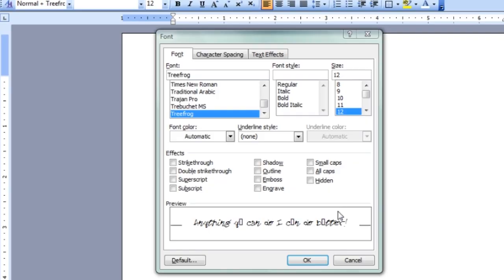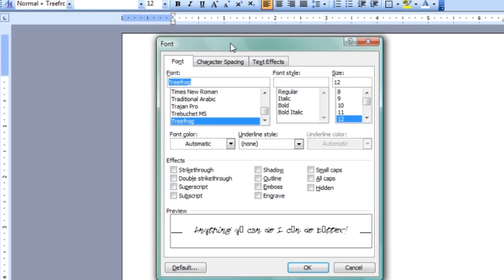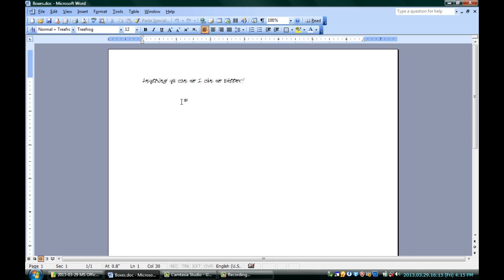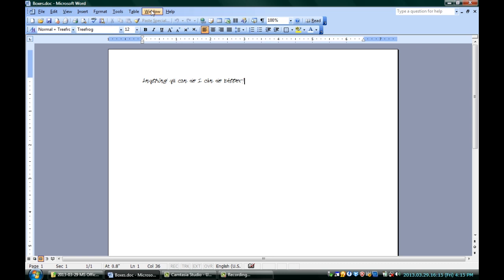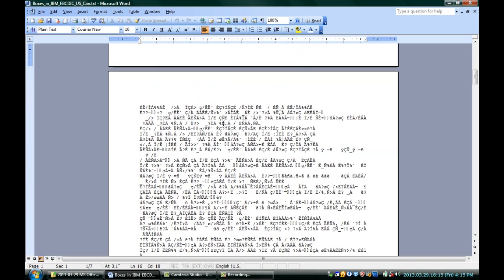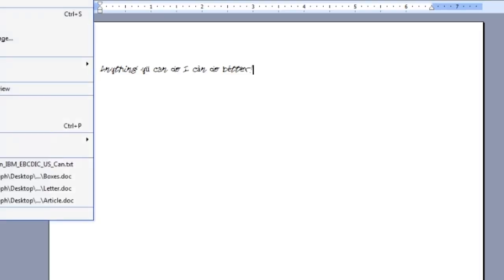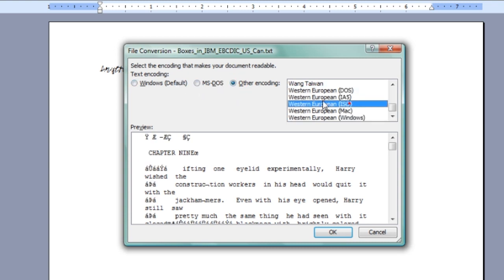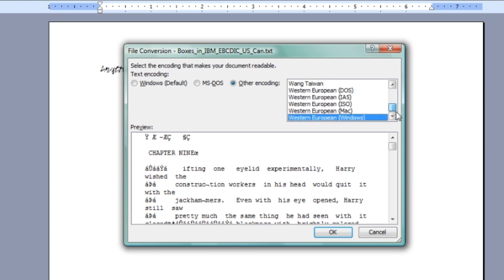How to Delete Box Symbols in Microsoft Word : Microsoft Office Software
Deleting box symbols in Microsoft Word is something you can do with a few quick strokes of your keyboard. Delete box symbols in Microsoft Word with help from a professional programmer, designer, and developer in this free video clip.